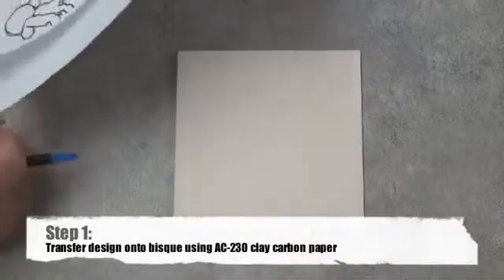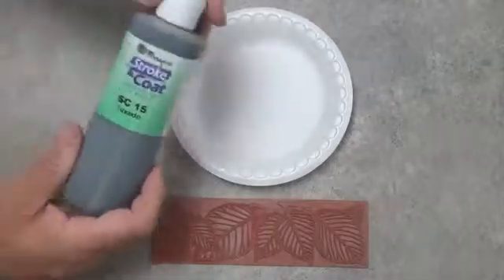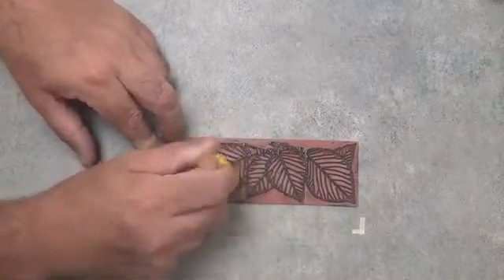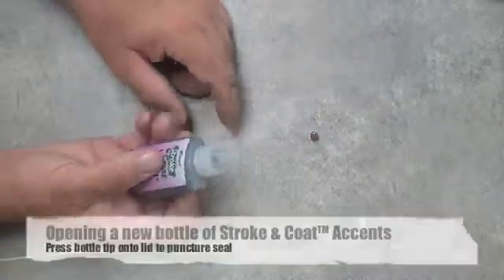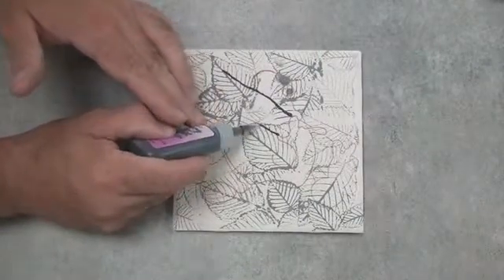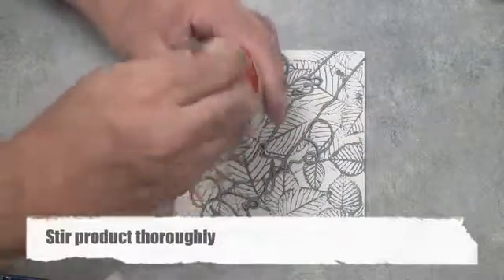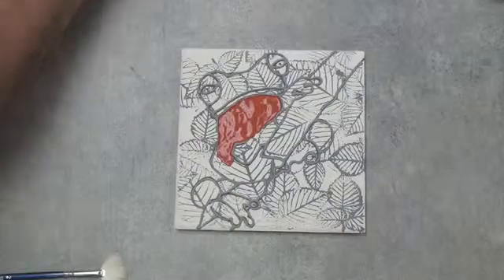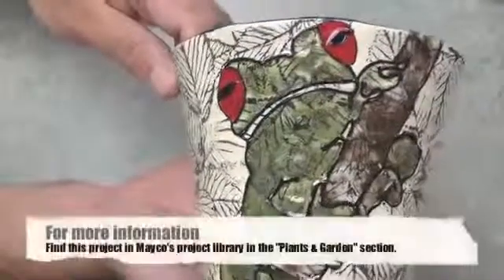Mayco'nun Farklı Sır Serilerinin Birlikte Uygulanması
Karbon kağıdı kullanılarak çizmek istediği şekli objeye transfer etti ve çizgilerin görünür olması için kalemle (kırmızı kalem kullanbilirsiniz) üzerinden geçti. Dekor uygulaması için slikon damganın üzerine Stroke & Coat serisinden siyah rengi (sc-15) süngerle (kuru olmasına dikkat ediniz) sürdü ve objeye uyguladı. Stroke & Coat Accent serisinden siyah rengi ( sa-002) kurbağa şeklinin dış hatlarını belirlemek için uyguladı. Uygulama kuruduktan sonra Jungle Germ serisinden bir sırrı (cg-716) belli bölgelere sürdü. Son olarak Foundation serisinden bir sırrı (fn-203) iki kat olarak sadece damgaları uyguladığı bölgenin üzerine uyguladı.